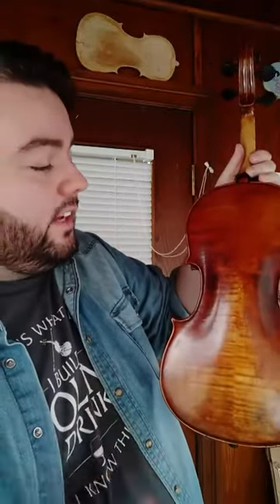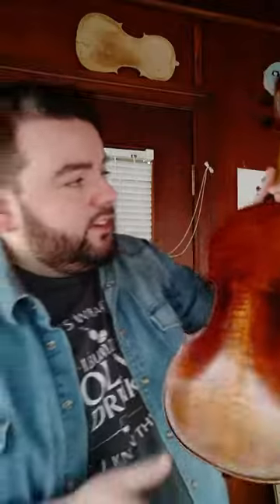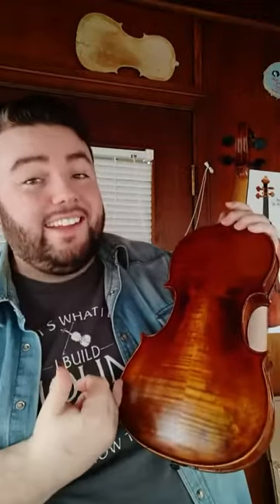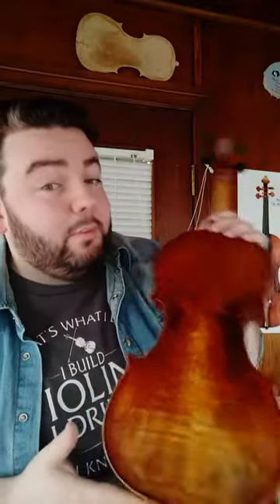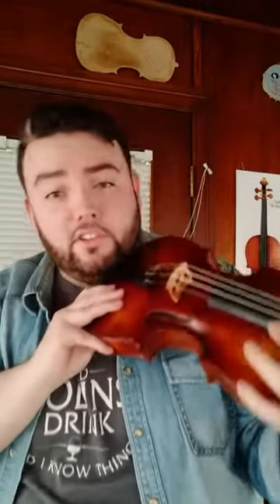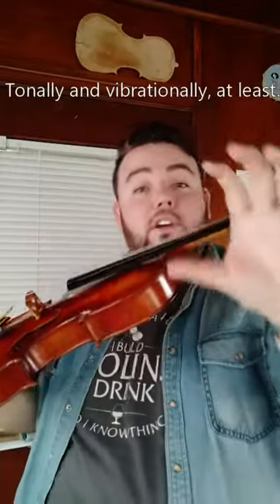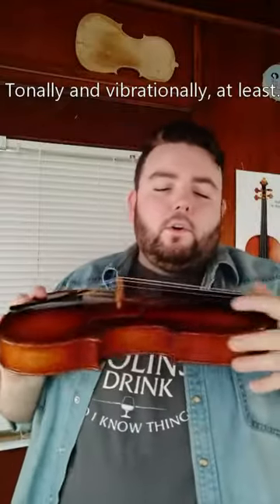Violinmaking Q&A #1- December 2020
Here I answer some of the questions asked to me by family and friends!